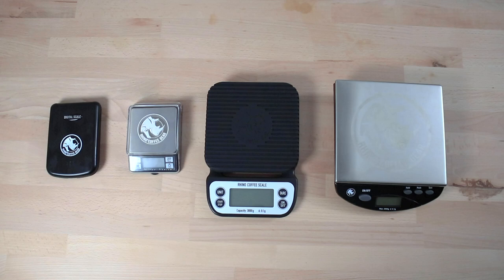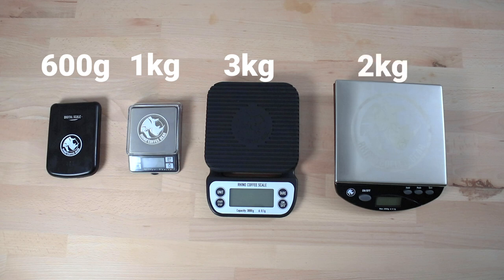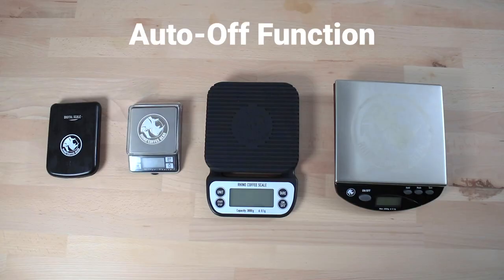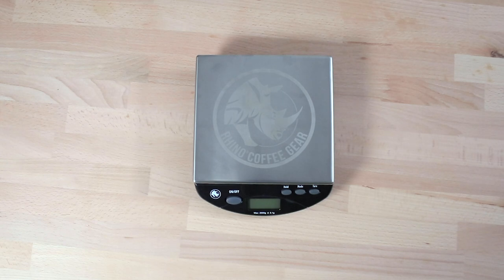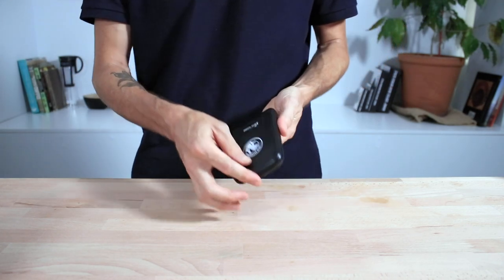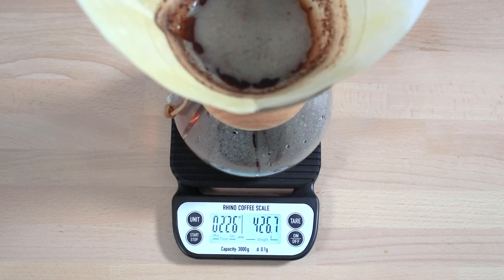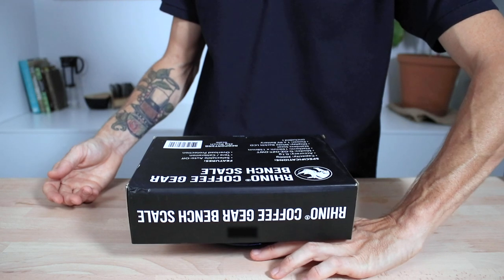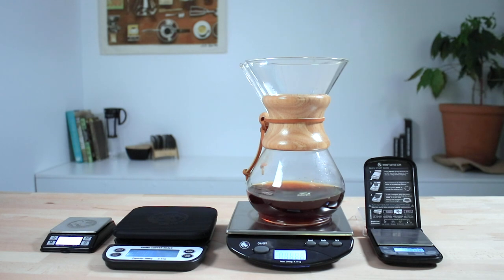Rhino Coffee Gear Scales Review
With Four Digital Coffee Scales to Choose from, Rhino Coffee Gear Scales have Every Weighting Coffee Scenario Soughted. Pocket, Dosing, Brewing and Bench Scales.

There a four to choose from. We have the Pocket Scale , The Dosing ScaleThe Brewing Scale, And the Bench Scale. The options are pretty well Covered for whatever you specifically need them. And Rhino Coffee Gear Scales Are all built tough, Tough enough to withstand Daily use On the brew bar Either at home or in A commercial environment.The range varies slightly from scale to Scale And we’ll discuss more on each one separately As we go along The Max capacity of each Differs with its size The Pocket Scale has a 600g max weight capacity The Dosing Scale with 1kg The Brewing Scale with 3kg And the bench Scale with 2kg What’s good though is They all feature Reading of down to 0.1g accuracy Starting from 2g upwards. They each have Grams and Ounces As possible measurements in the Different weigh modes And then differ slightly between Each unit - offering Pounds and millilitres in the brew scale Whereas you can weigh in pennyweight, and the troy scale With the other three. And these options aren’t used At all In brewing coffee, but might come in Handy if you got some gold.
Now they can all be tared, or zeroed off So you can measure the net weight of something.. This is  obviously very handy for dosing out beans Or brewing a filter coffee.Each scale can be individually Calibrated too And this ensures the performance of the Scale is reliable throughout  It’s lifetime. It’s recommended to calibrate Your Scales based on the frequency Of use. They all have a backlit LCD screens That are easily viewable during use with an auto-off function Set at 3min if left not in use,But with the Brewing And Bench Scale You can select this To be less time or Simply have it turned off. Each scale come with batteries Included and the Pocket, Dosing and Brewing scale each use 2 x triple A batteries Where as the Bench Scale Uses a single 9v Battery and It Can also function without Batteries if you have a 9V DC power Adapter.You can plug this scale Into the wall and have it on All day on the bench without Too much worry of it Running out of batteries Which brings me to each scales Neat little extras - Now the names hint At it  if you’ve been following The Pocket Scales They’re Great for throwing them In your pocket Or in my case the travel coffee kit And They're constantly Protected with the Flip up lid Yet they’re still large enough You can brew your AeroPress on. The Dosing Scales Are fantastic for dosing Out coffee beans, and they come With their own protective Hard case that seconds as The tray for weighing out in They also have a balance Indicator, so if the scales are on an Uneven surface, that little arrow with A circle is going to disappear from The top of the screen. The Brewing Scales are great For brewing coffee As they not only have the Protective rubber mat On the weigh plate For Heat and spills
But there's an in-built timer To the scales so you Control both the weight And time whilst brewing You’ll even be able to set The scales to BEEP At a certain time Say if you always Want to stop your brew At two minutes thirty.‘It does also display How much battery charge You have left. And lastly The Bench Scales These Are the perfect size measuring 21cm across To fit an espresso Machine portafilter on Say if you’re dosing Out coffee straight from The grinder into the basket. You can place your portafilter Straight on to the scales. They also have a HOLD function so if you do have Something large blocking out The Display, you can have The weight hold and be seen Once you remove the item.